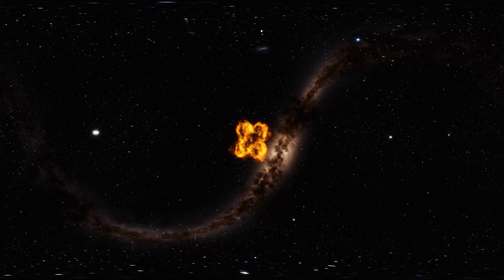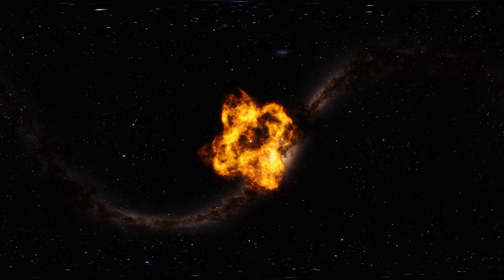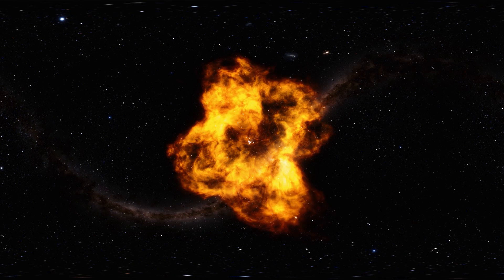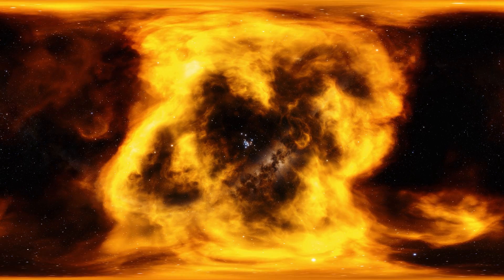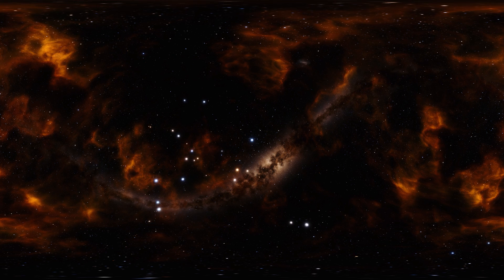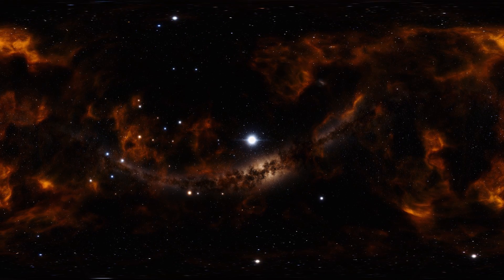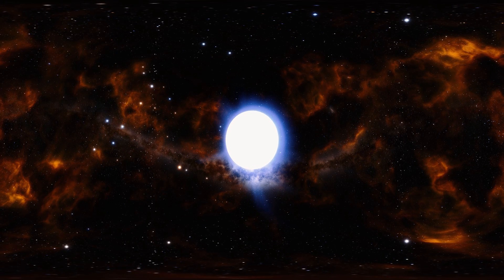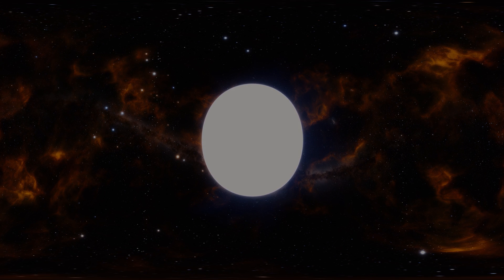An Emotional Voyage into a Rare Orange Nebula (M1-67) - 360° VR Video [4K]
Embark on a mesmerizing 360 virtual reality journey through the captivating Merrill Nebula (M1-67) in this breathtaking YouTube animation. Witness the ethereal beauty of this cosmic wonder, estimated to be just 10,000 years old—a true celestial newborn. Fly at lightspeed through vibrant gas clouds, intricate formations, and Herbig-Haro objects within the nebula. Discover the heart of the nebula, where the super-hot star Hen 2-427, also known as WR 124, radiates with ferocious power. Immerse yourself in the wonders of Wolf-Rayet stars and the cosmic ballet they perform with their surroundings. Join us on this cosmic odyssey and uncover the awe-inspiring secrets of the Merrill Nebula and its dazzling splendor.

_PC CASE:_

*My personal used Site for Music, SFX, Templates & more:*

_All footage was captured with SpaceEnginePro with acquired license._

_All footages used are owned by me. Using them without my consent or license will result in legal consequences._